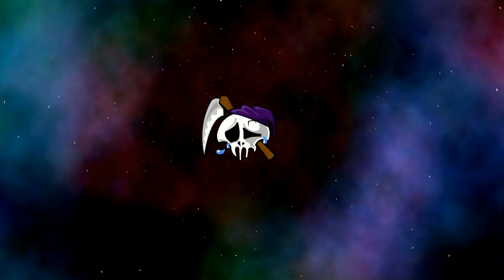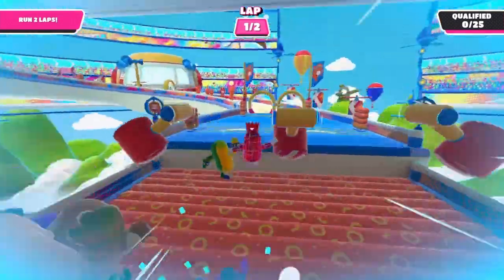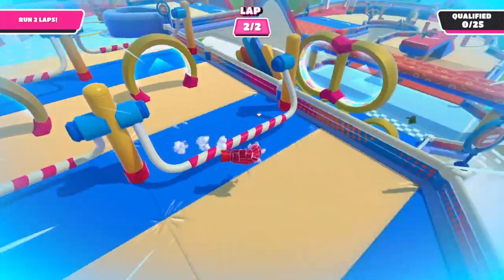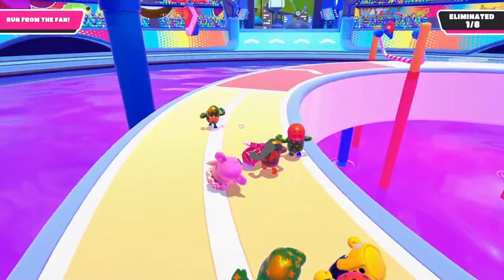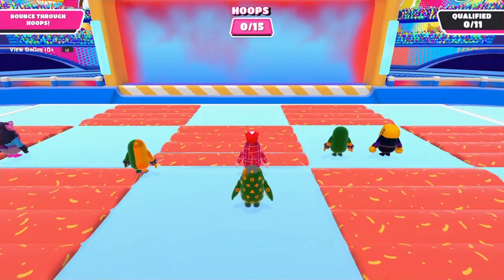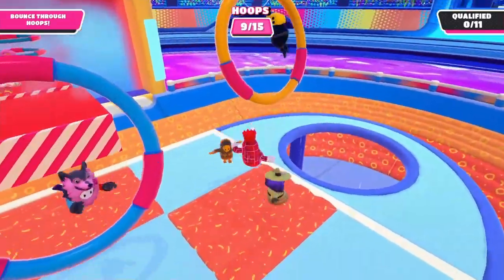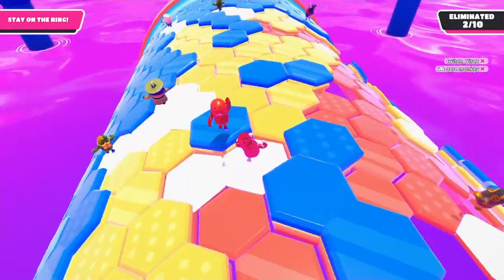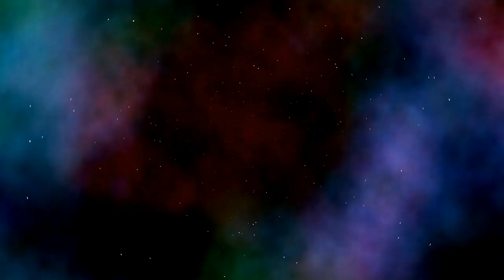Fall guys game analysis #9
This Is the 9th episode to my not so new fall guys: ultimate knockout series, this episode I'm playing the stadium stars show game mode. Like the video and comment for more episodes to this series. And I have a discord server if you want to join it.